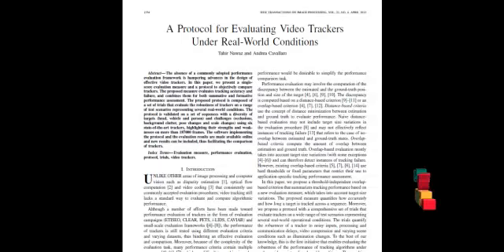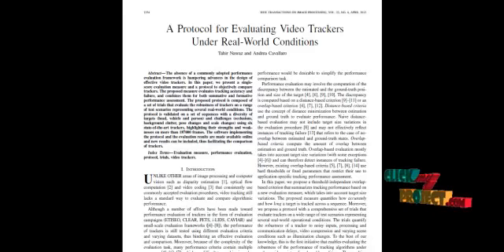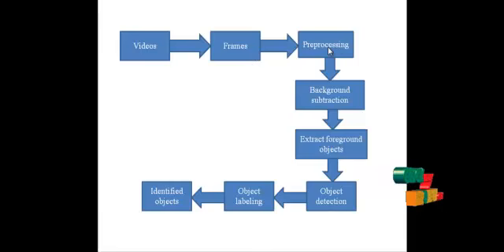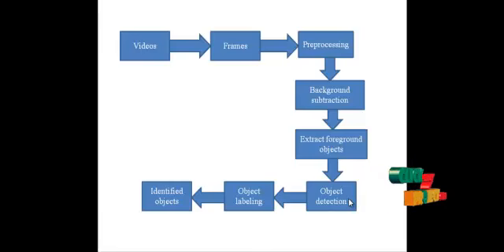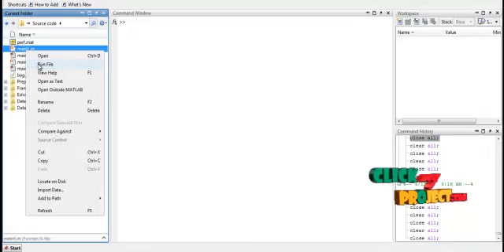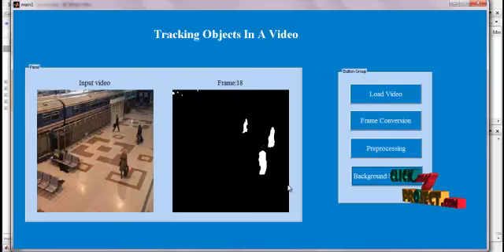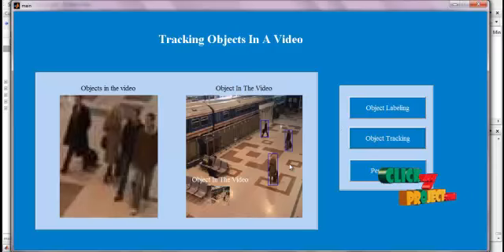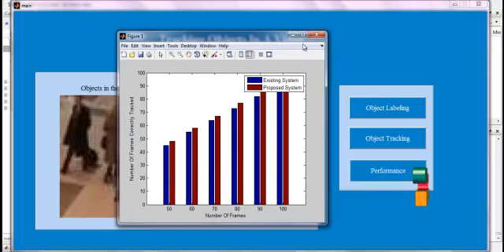Final Year Projects | A Protocol for Evaluating Video